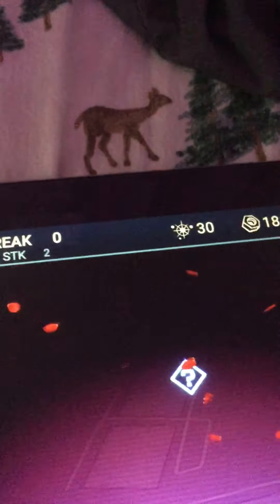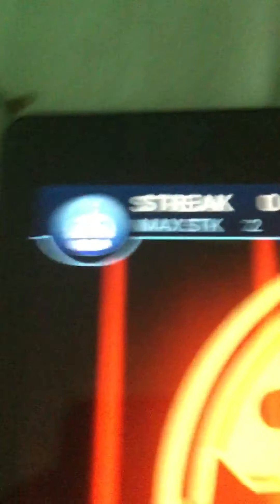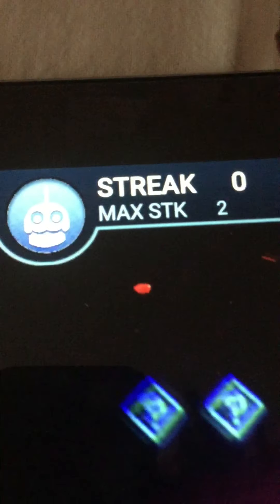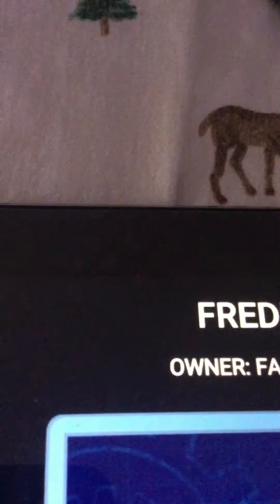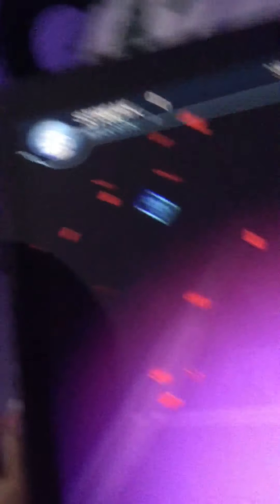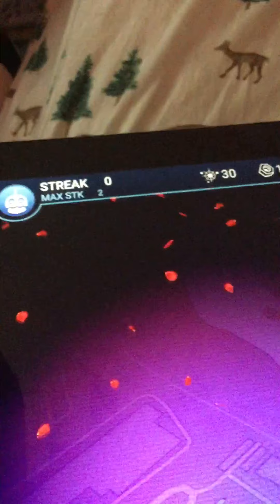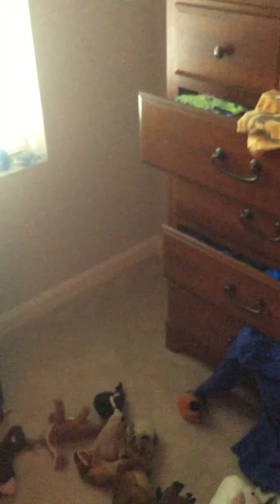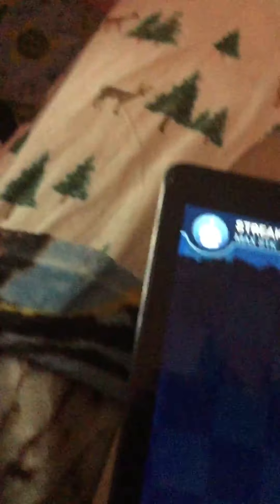Fnaf ar valentines addition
This video was made for pizzaytgamer and it’s a great honor to see this video and to make it and I added him on ar